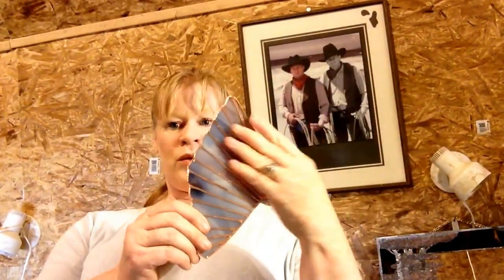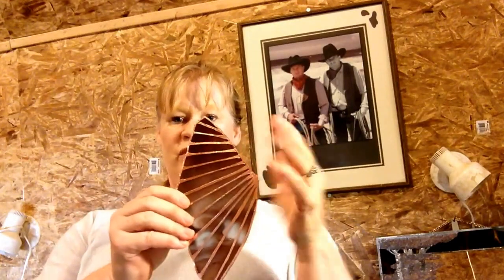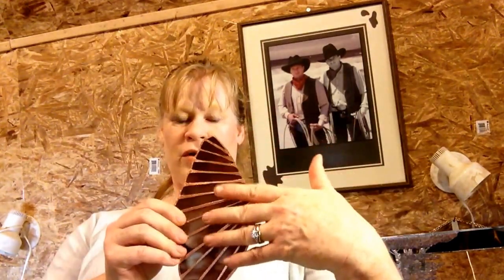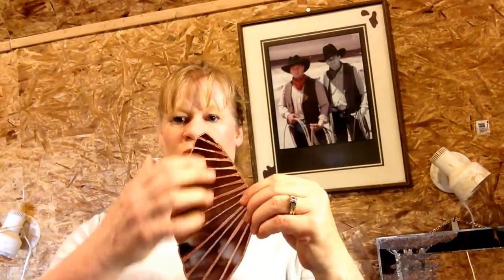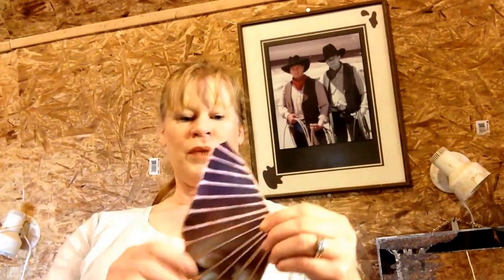Ducks wings get taped. What is rebar?